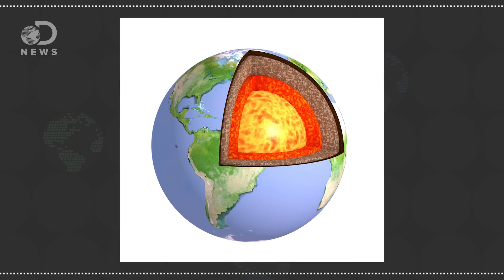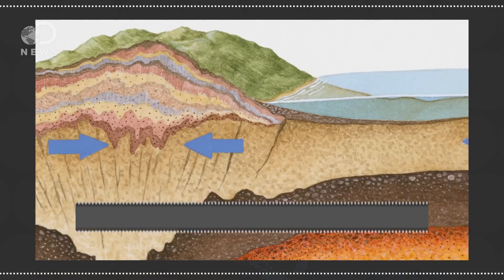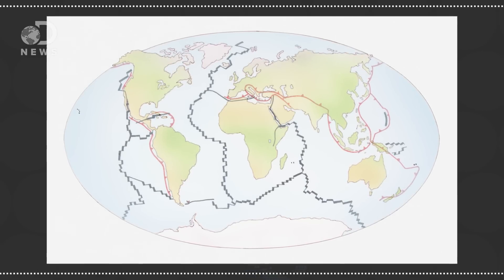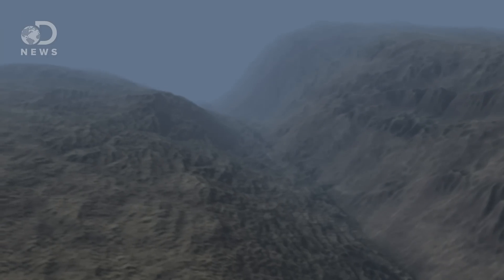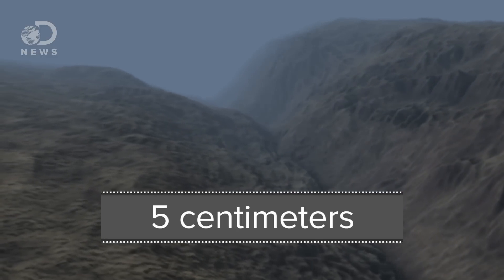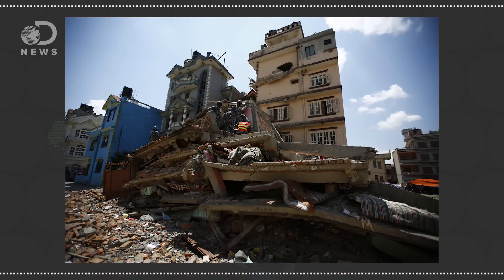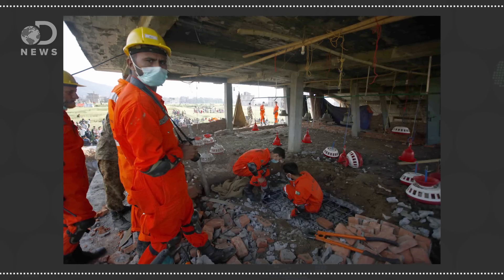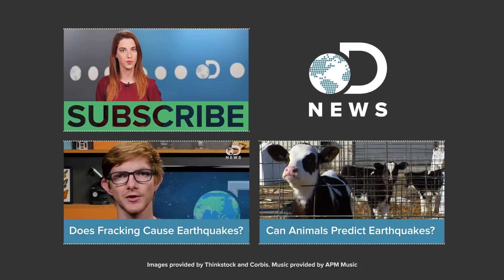The Science Behind The Nepal Earthquake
Over the weekend, a 7.8 magnitude earthquake devastated Nepal. Why did it happen, and how can you help?

Aid and humanitarian organizations have mobilized to provide much needed support, but they need help. If you're looking for a worthy cause to donate to, go to this

Nepal Earthquake Toll Only Just Beginning
“Terrible as Saturday's earthquake was in Kathmandu, geologists fear more bad news to come as information filters in from the surrounding mountainous countryside which has been cut off from the world by the disaster.”

“This blog will feature breaking news about the recent earthquake in Nepal. Check back for daily updates as coverage of the rescue efforts continues.”

What is Plate Tectonics?
“From the deepest ocean trench to the tallest mountain, plate tectonics explains the features and movement of Earth's surface in the present and the past.”